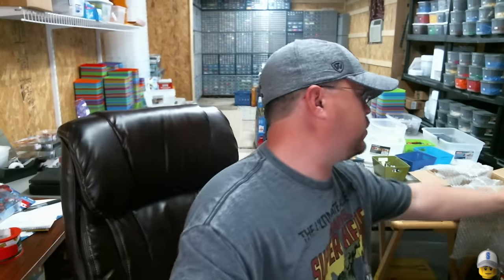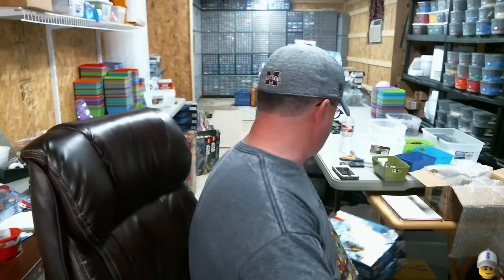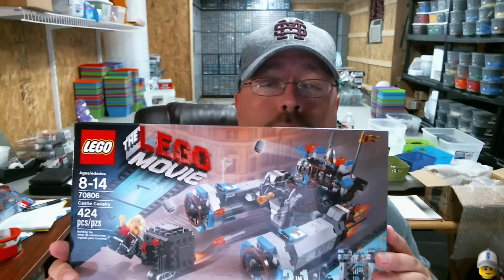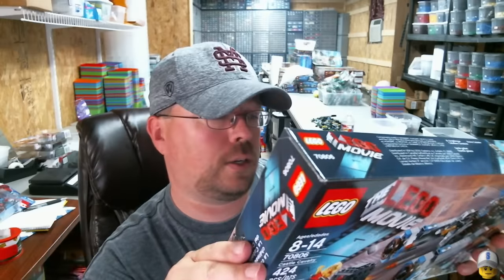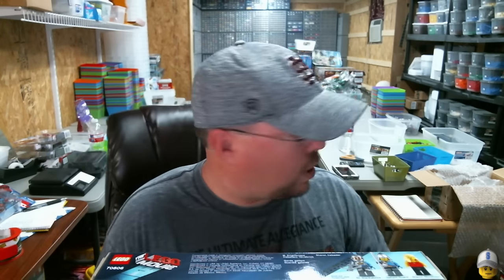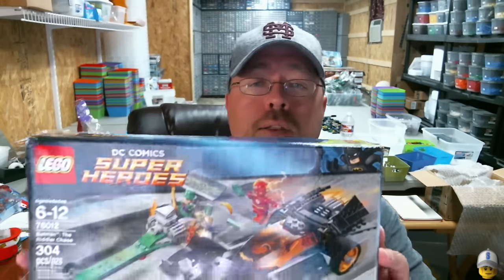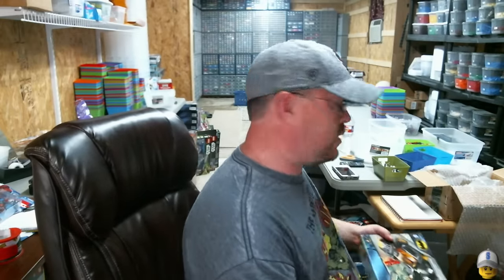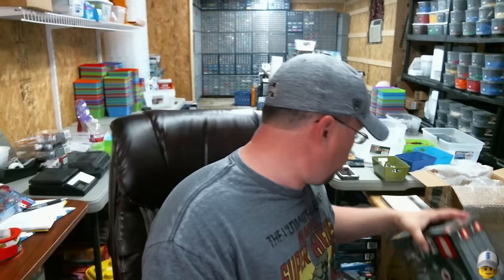LEGO Haul #194 Yep, More LEGO